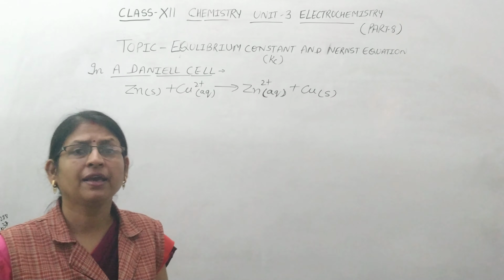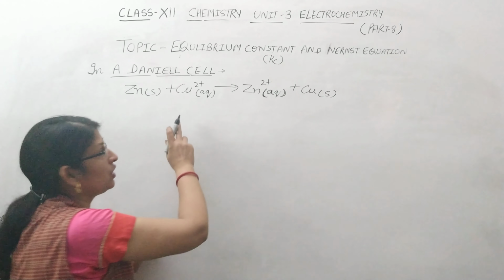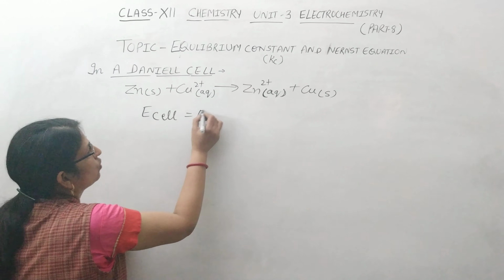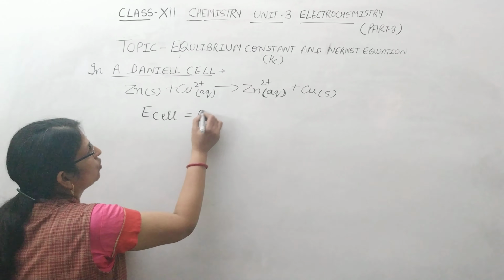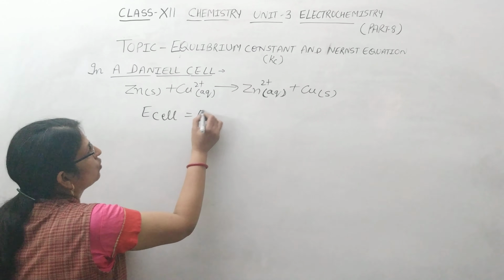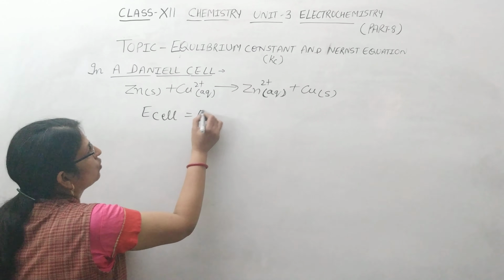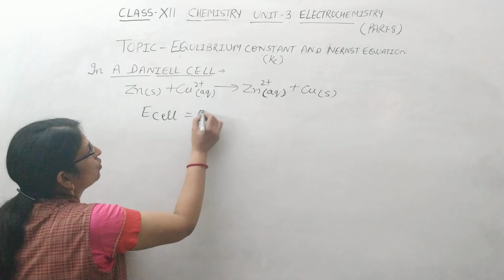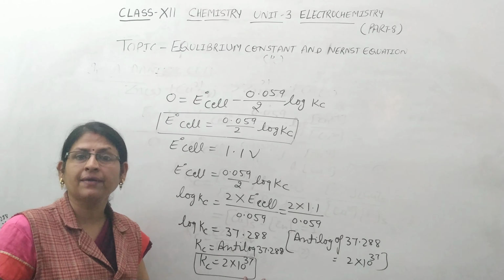Subject Chemistry Class 12 Ch - 3 (Electrochemistry) Part - 8